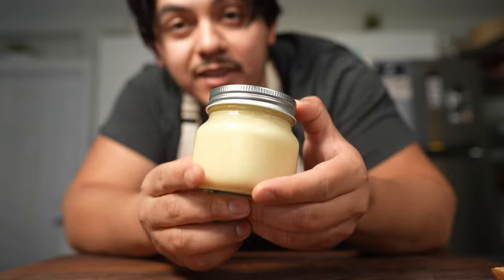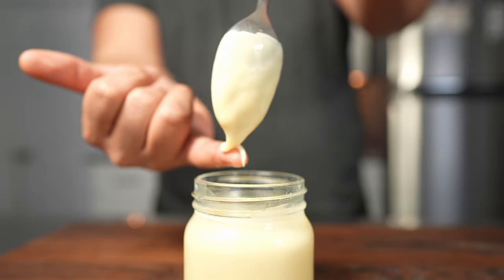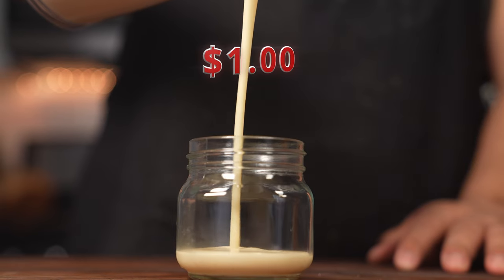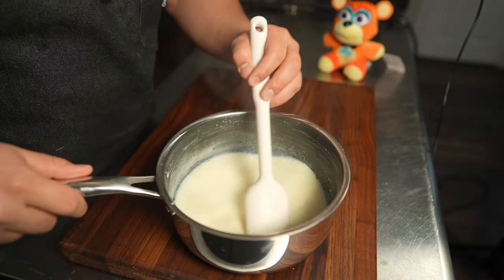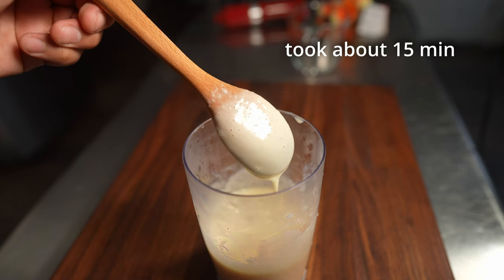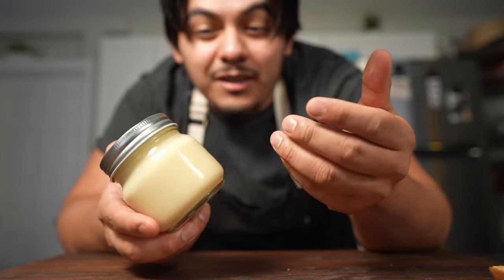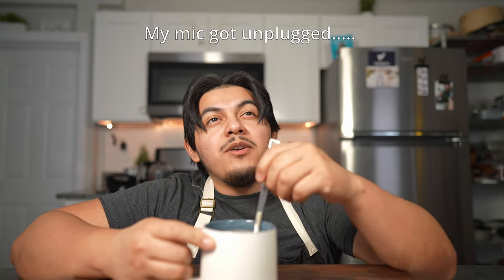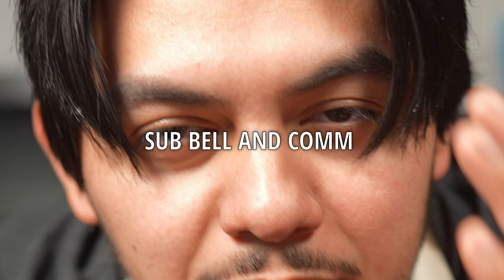How to make sweetened condensed milk. is it worth it?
Homemade sweetened condensed milk is only 2 ingredients, and if I can do it, you probably can too. It's simple, delicious, and goes great on anything from bread to coffee.

recipe-
3 Cups of whole milk
1 Cup of sugar

if you want it less sweet add only 3/4C of sugar.

ElCook socials!